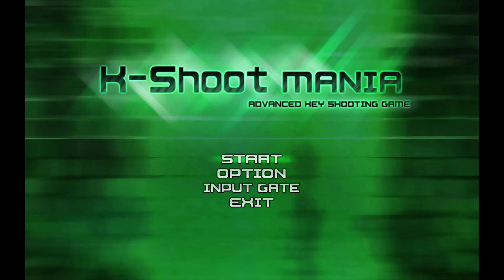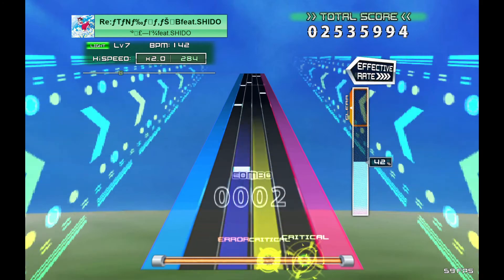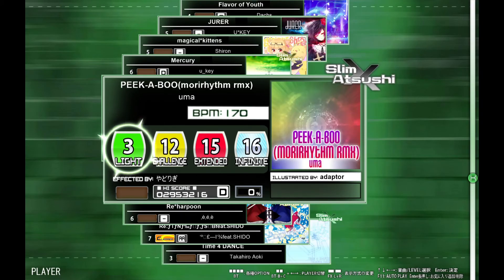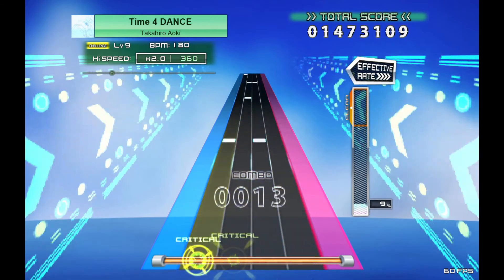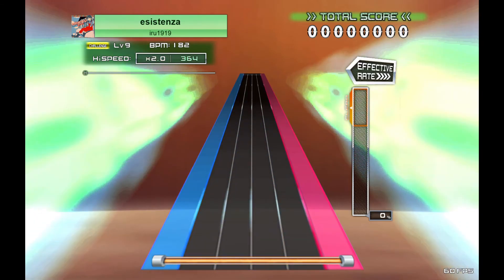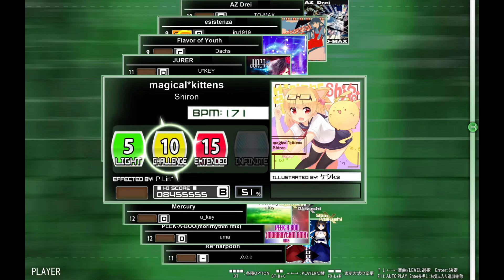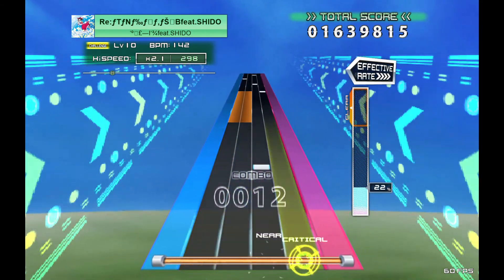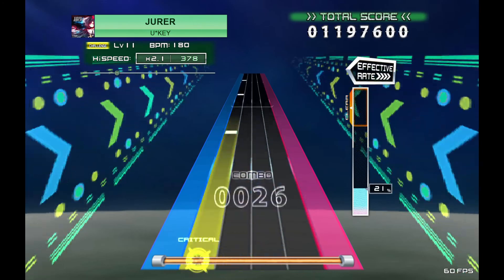Trying k-shoot mania for the first time...